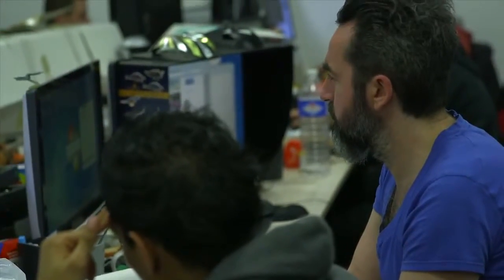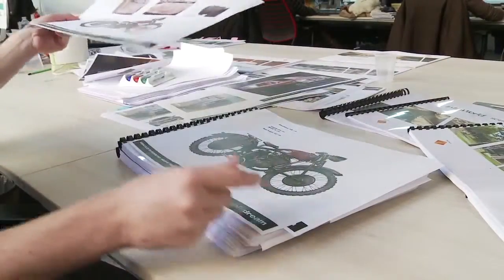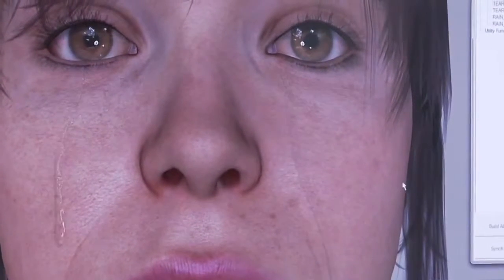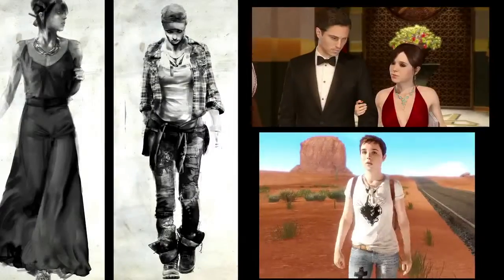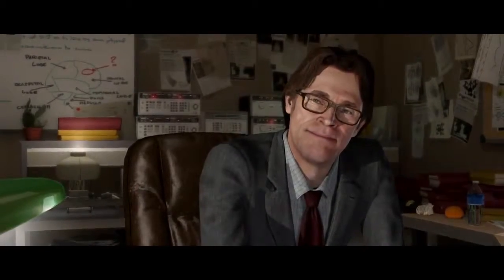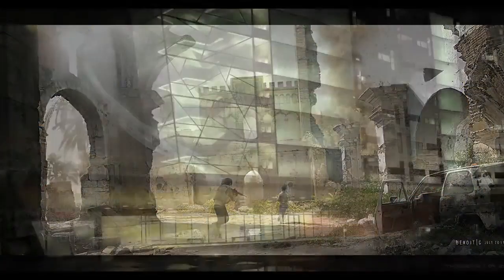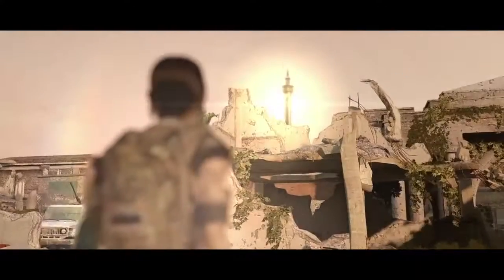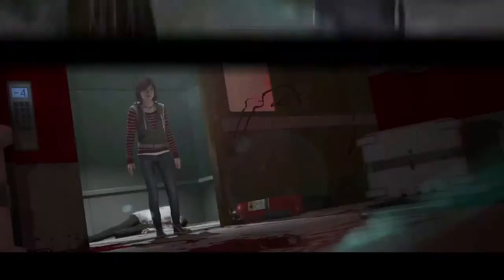Beyond: Two Souls - The Making of Beyond (Designing the Game) Trailer | HD